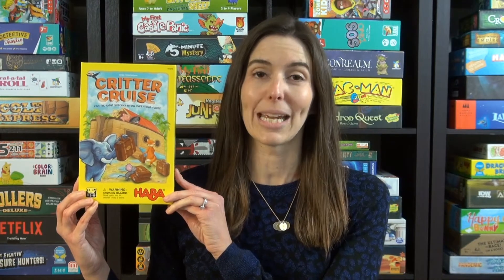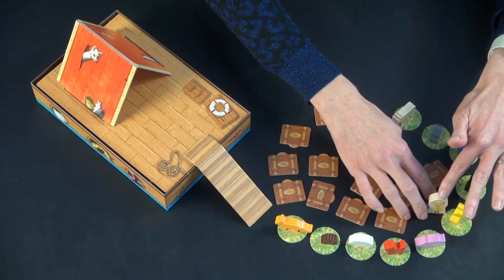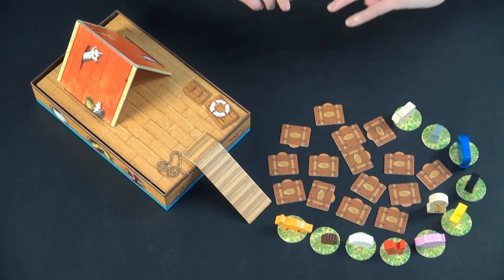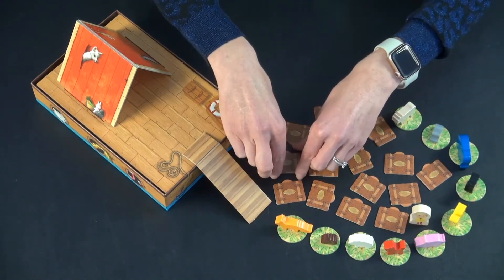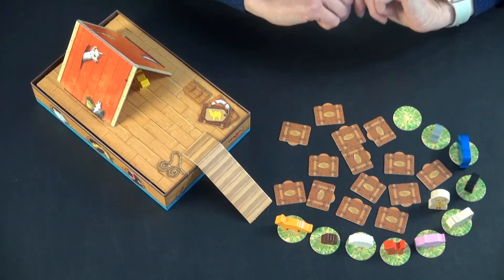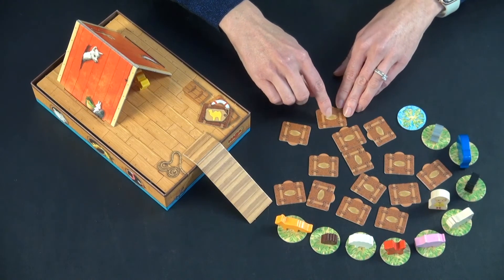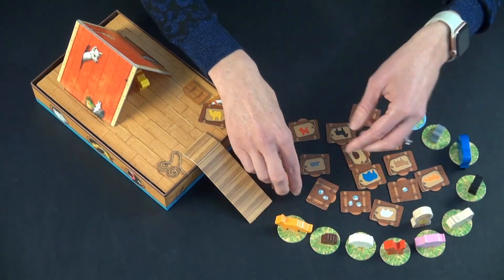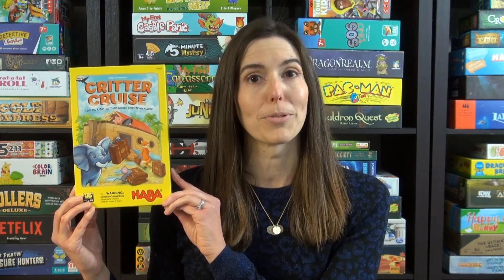How to Play Critter Cruise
Game Like a Mother demonstrates how to play Critter Cruise